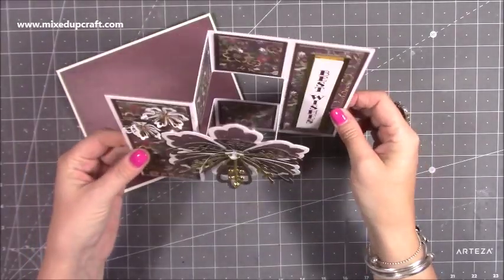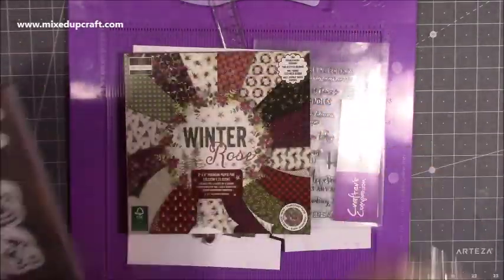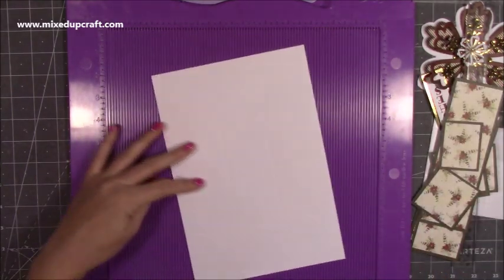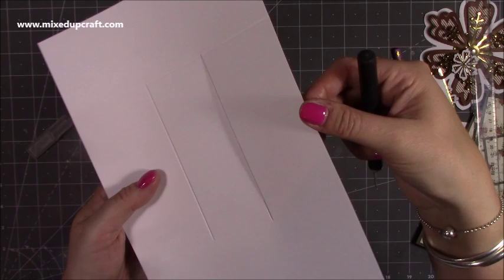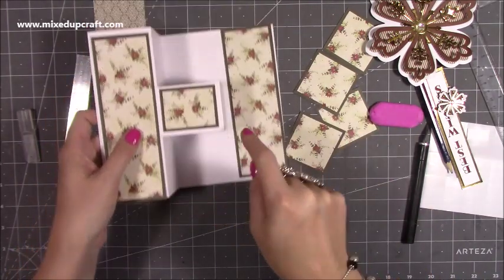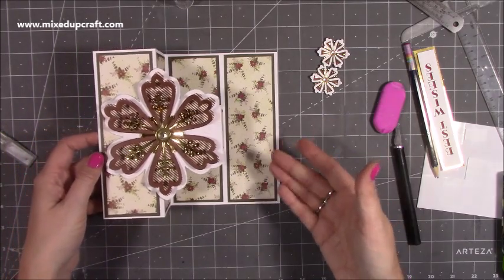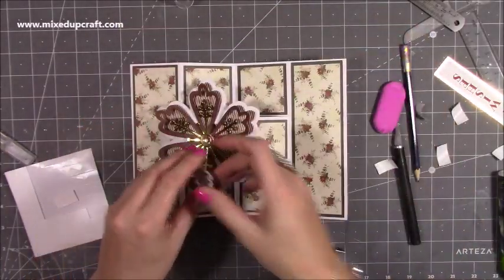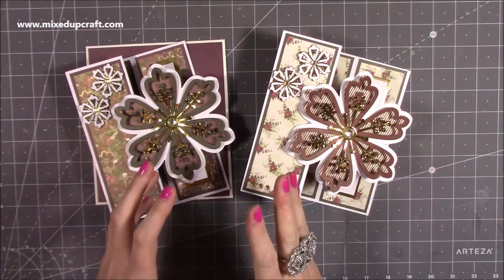Make This Striking Pop-Out Z Fold Card | World Cardmaking Day 2019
Learn how to make this easy Pop-Out Z Fold Card.

Winter Rose Papers
My Purple Scoreboard by Hunkydory.

Sam